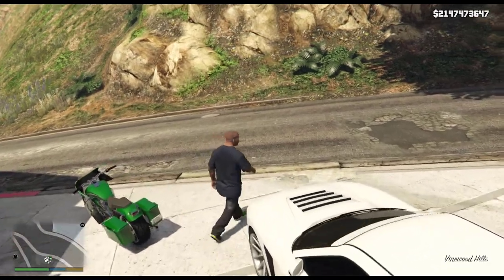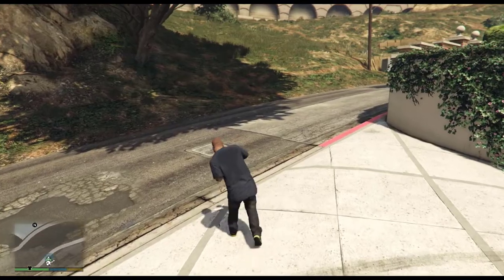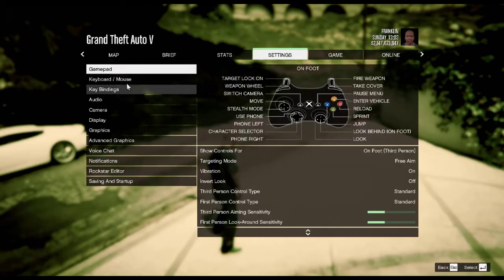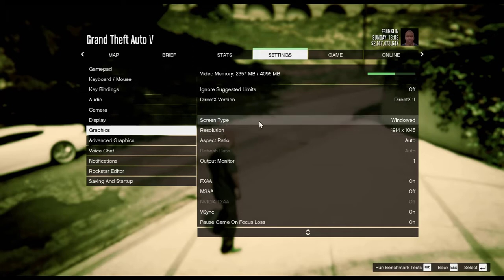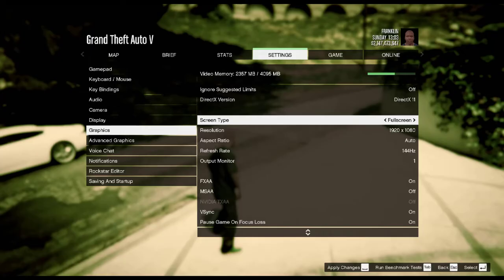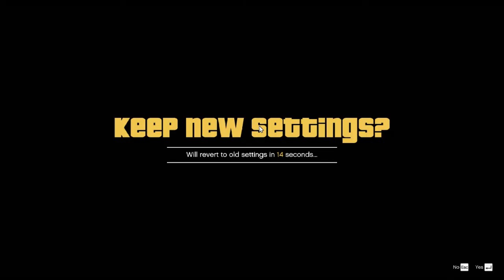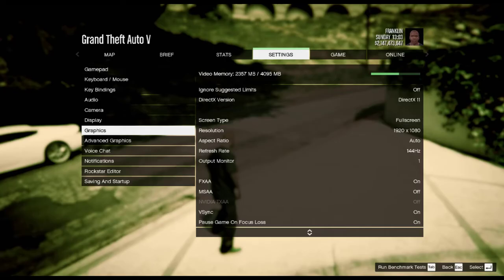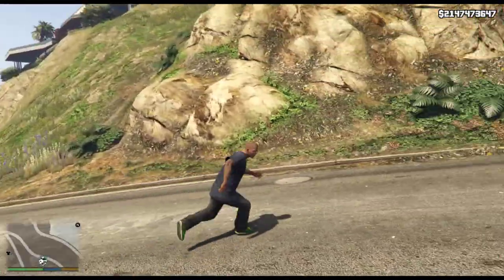How to Fix GTA V Small Screen Problem and Make It Full Screen on PC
I show you how make gta v full screen  just follow the steps and your problem will be solve